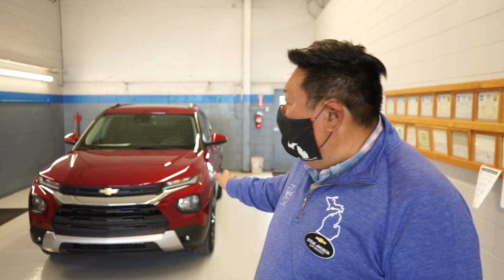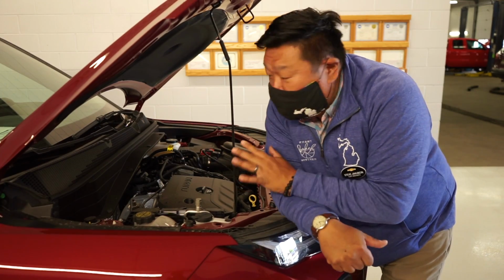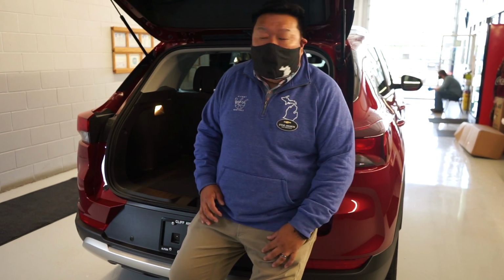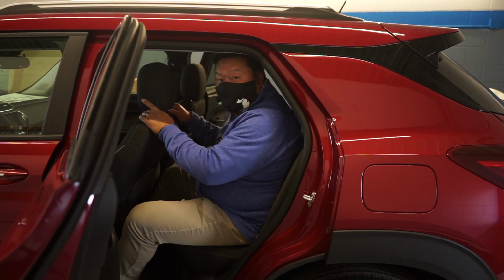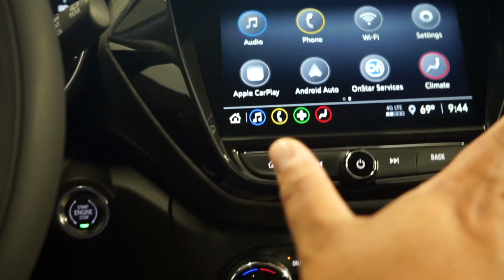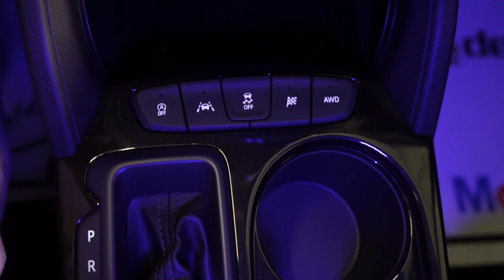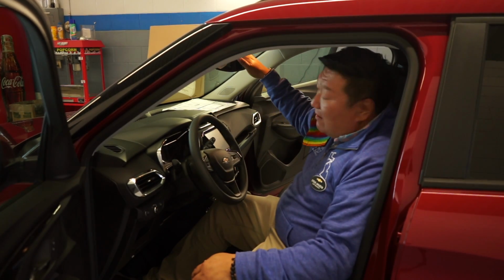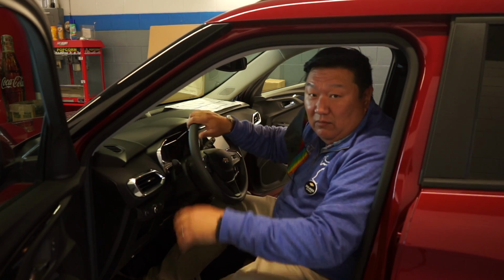2021 CHEVY TRAILBLAZER IS HERE! | LIVE BIG IN A SMALL SUV! | FIRST IMPRESSIONS, IN-DEPTH WALK AROUND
We FINALLY got our first Chevy Trailblazer in and I am so pumped to talk to you all about it.  This model is an LT and is already sold, but the customer was gracious enough to let me do a walk-around with it.

The small SUV actually is big on space and features that really make the vehicle an attractive option!  So buckle in and let's go for a ride!